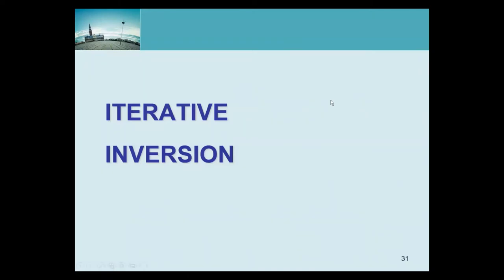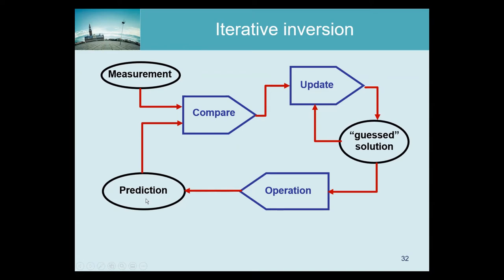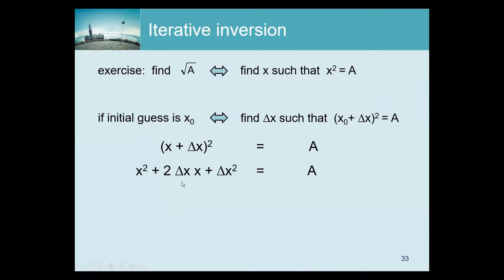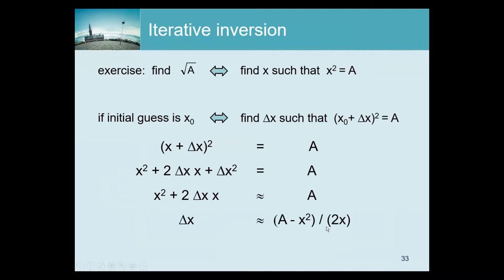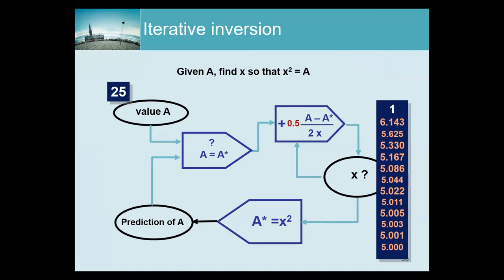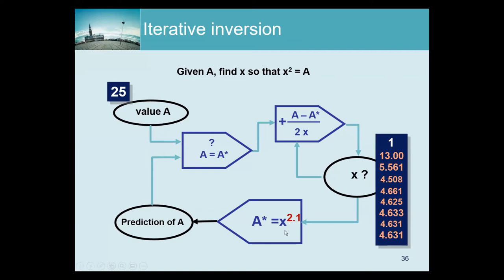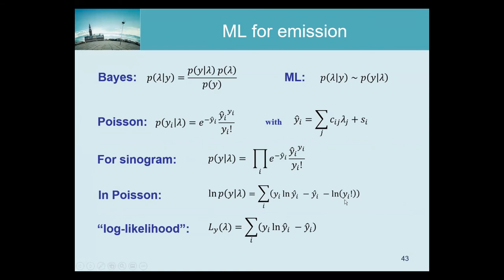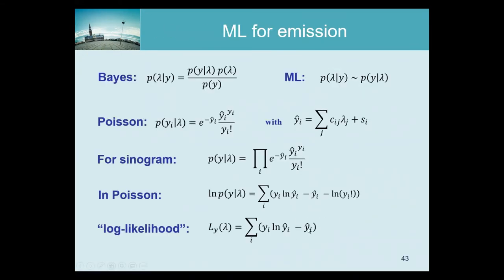TTNM-2021-15 Maximum Likelihood Solutions and Iterative Reconstruction